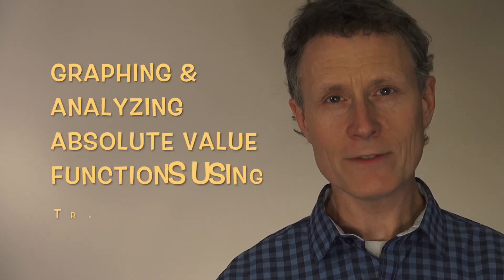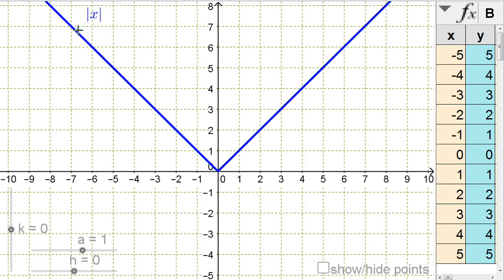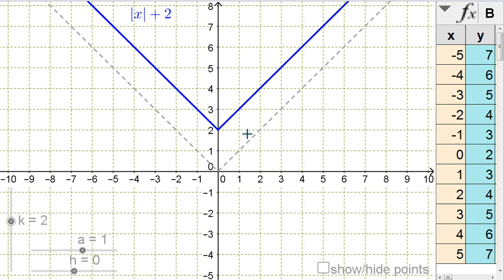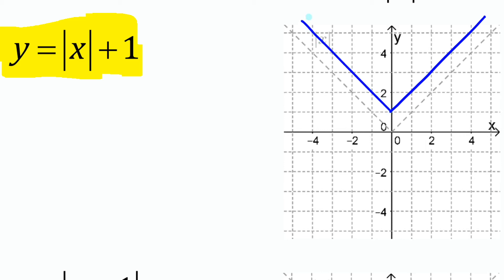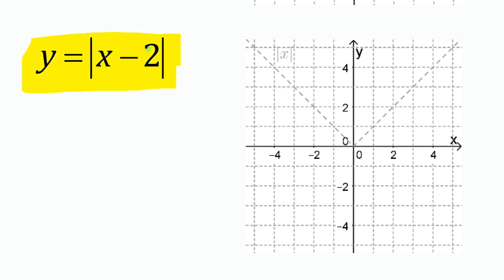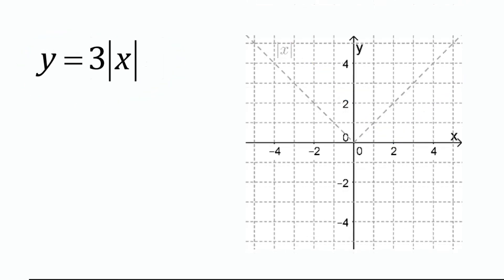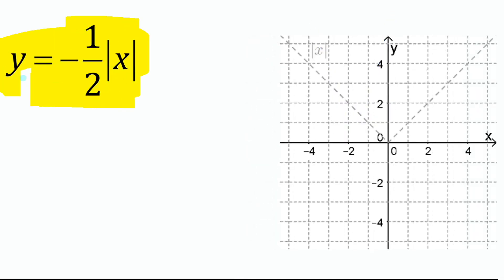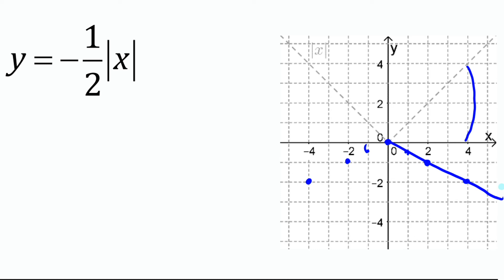Using Transformations to Graph & Analyze Absolute Value Functions • [7.2x] Pre-Calculus 11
A look at using the concept function transformations to graph and analyze absolute value functions (expansions/compressions/reflections/translations).

Supports chapter 7, section 7.2 in McGraw-Hill's Pre-Calculus 11, but also fits with the absolute value functions unit from almost any other Pre-Calculus course or textbook.